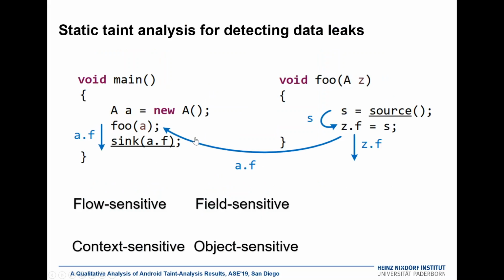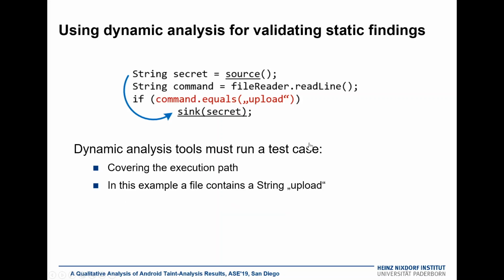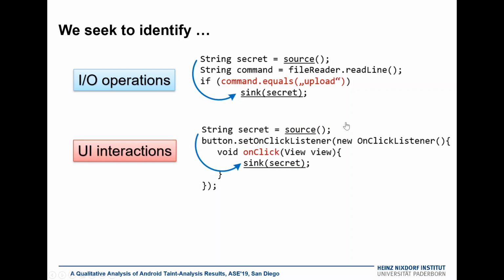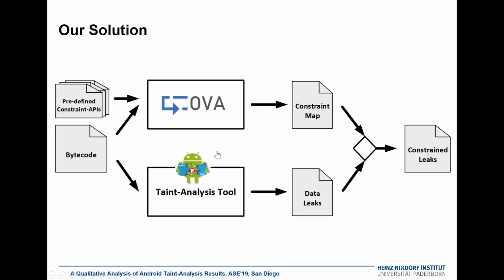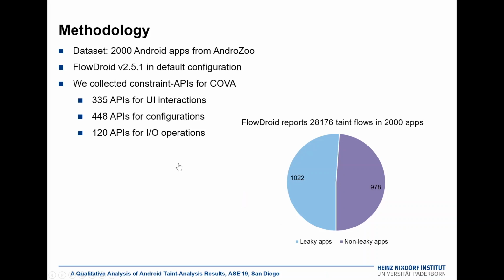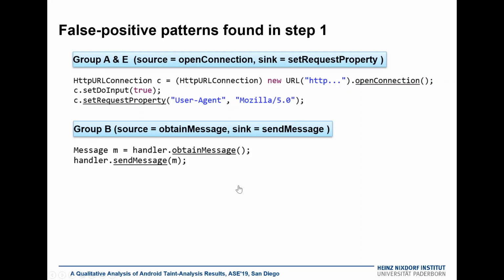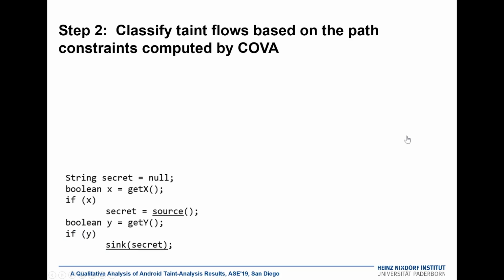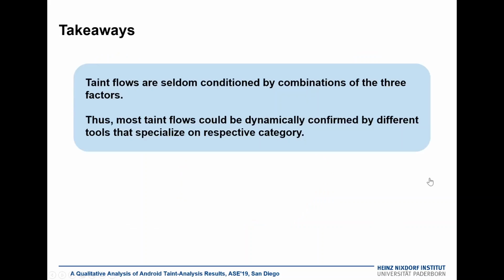A Qualitative Analysis of Android Taint-Analysis Results (ASE 2019)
This video introduces the research paper "A Qualitative Analysis of Android Taint-Analysis Results" published at the Automated Software Engineering (ASE) conference 2019.
Speaker: Linghui Luo